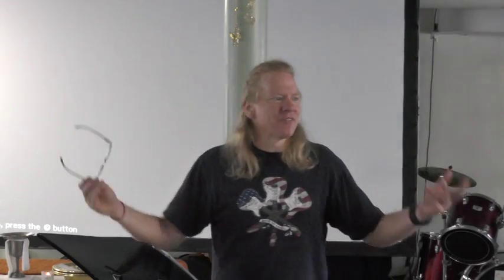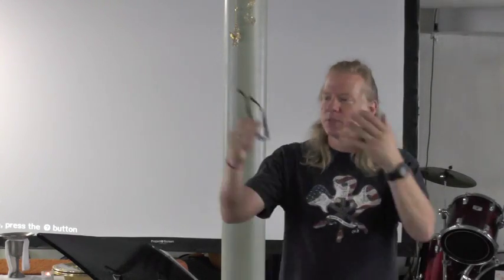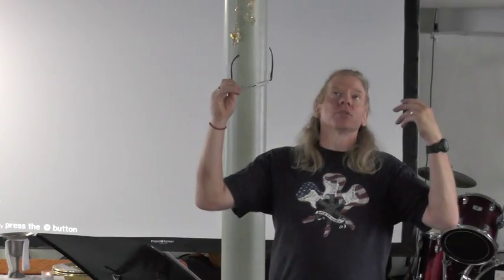Discipleship Week 3 Learning to Pray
Discipleship Week 3
Learning to Pray
Matthew 6:5-8